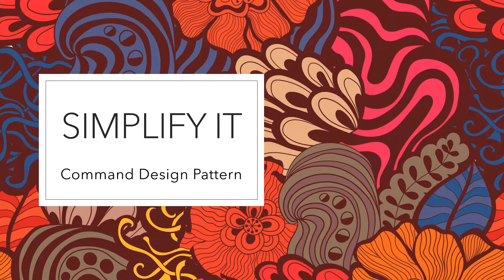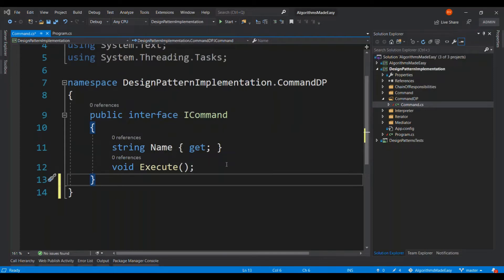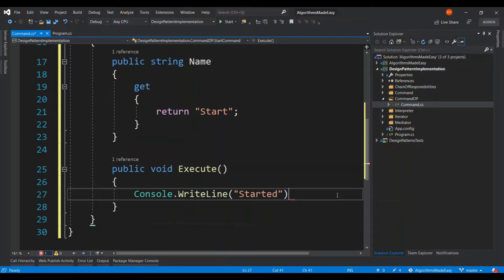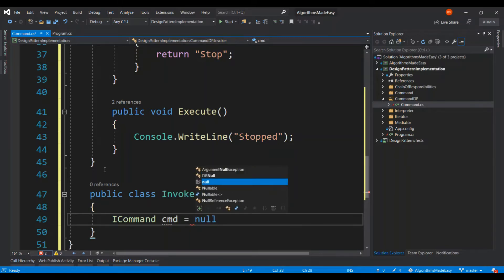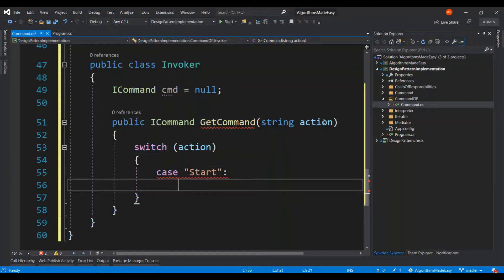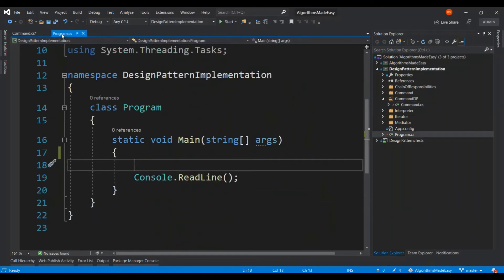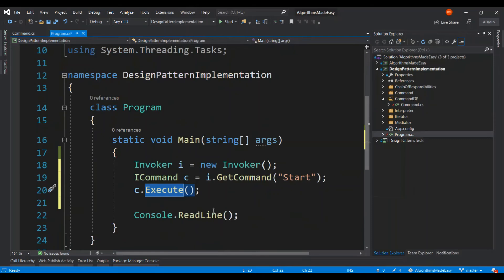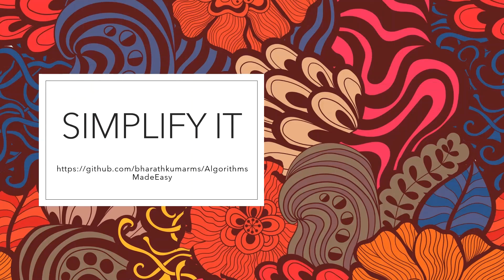Command Design Pattern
Command is a behavioral design pattern to decouple operation from the knower. There could be multiple motivation to implement this pattern, for e.g. the invoker need not have to know the operation performed by the receiver, in other words, any changes to how an operation is performed will not affect how it was invoked. So the user will issue the same command but internal operation can perform differently/independently. It is like going to a bank to open an account, but the process might have changed since you visited last time. The bank changes the internal process independent to the customer. But command is the same i.e. "Open Account".

If you are attending interview, please download source code and implement or extend the code by adding one more command to pause, along with test cases. Share your code in the comments section so everyone can benefit from it. If you are a student please draw class diagram of the pattern and send it to . I shall get back to you with my comments.